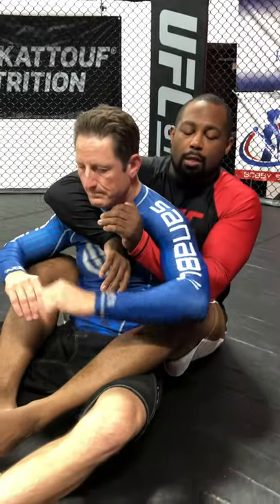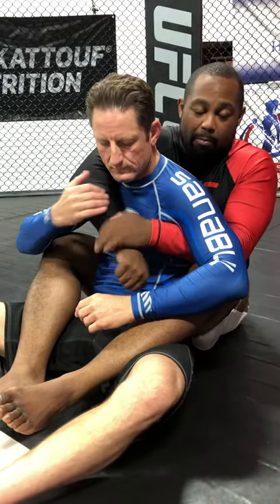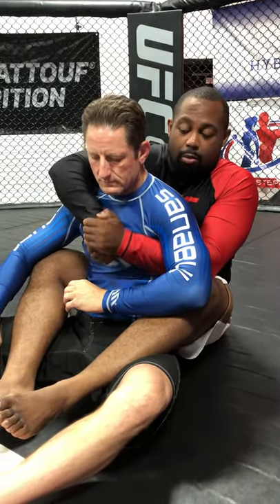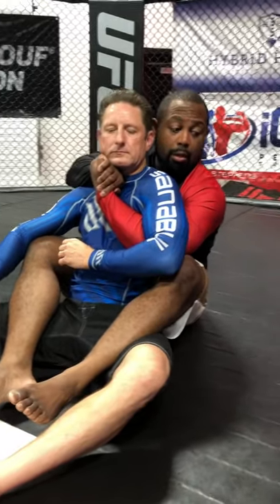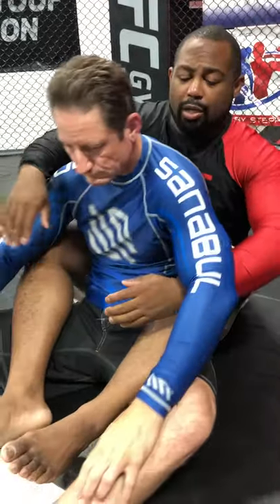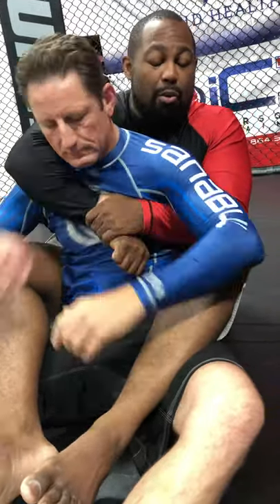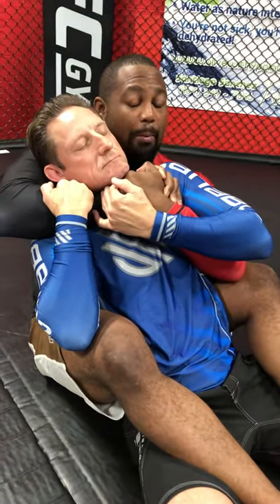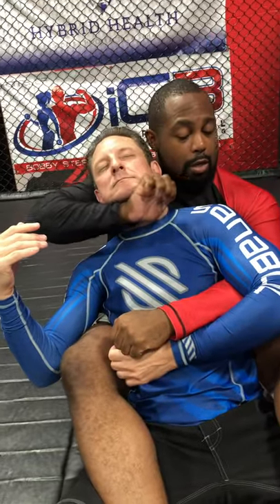RNC from sestbelt variant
Trick on using the seatbelt to secure the submission